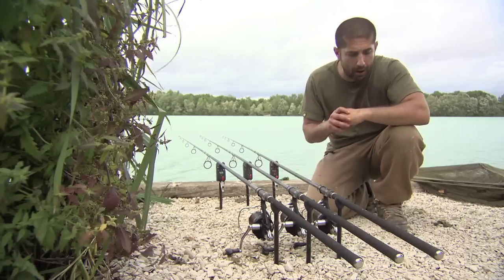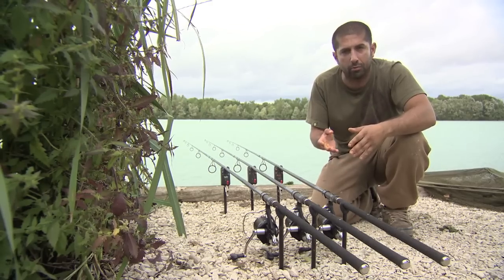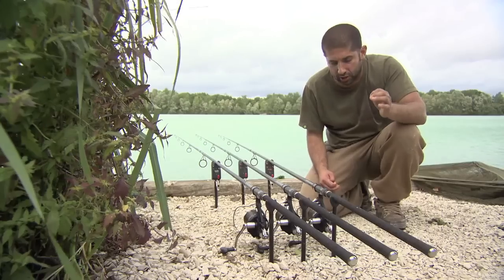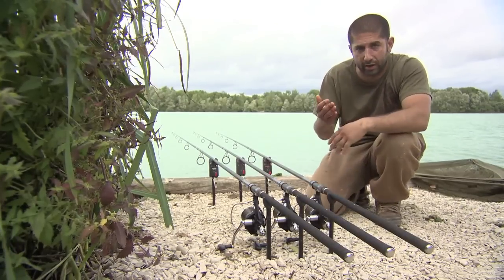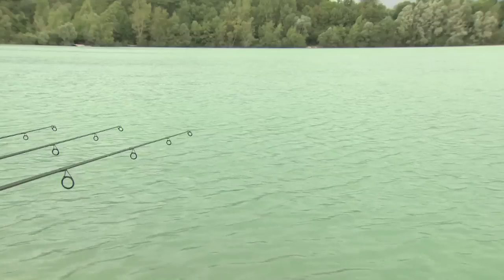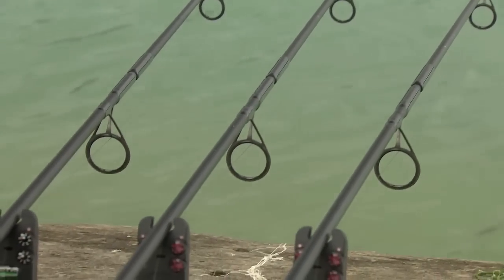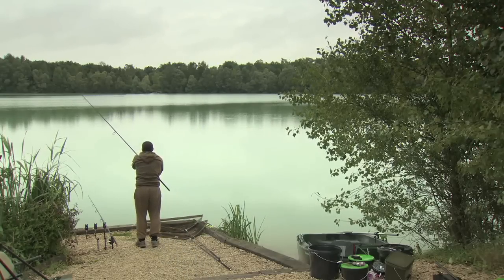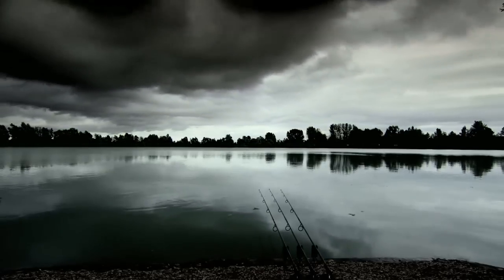Hardwear for Gigantica - Rods